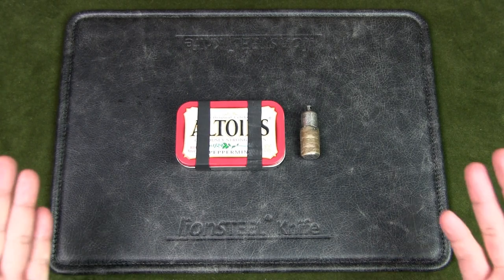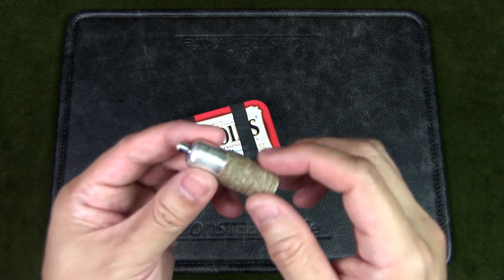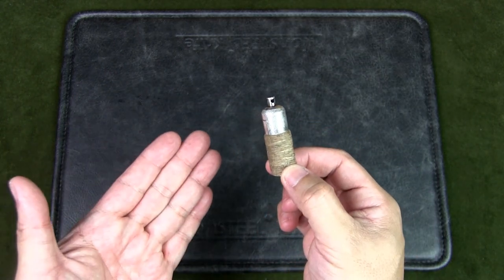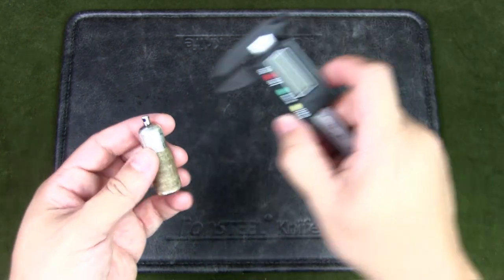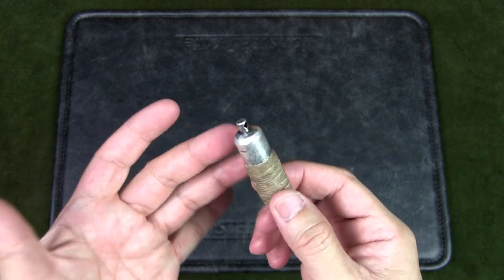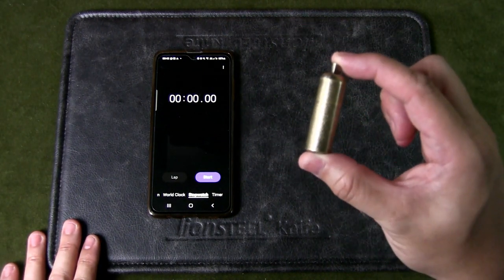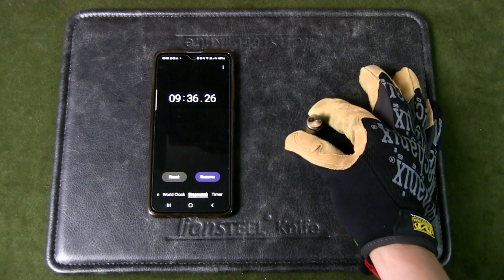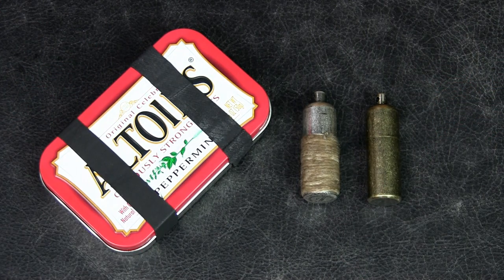How Long Does Fuel Last in a Peanut Lighter?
Urban Knife Guy shares how long does fuel last in a peanut lighter.

And there are two ways to look at it. One is how long the fuel can remain in the lighter if you keep it sealed. The second is how long can the fuel burn when lit.